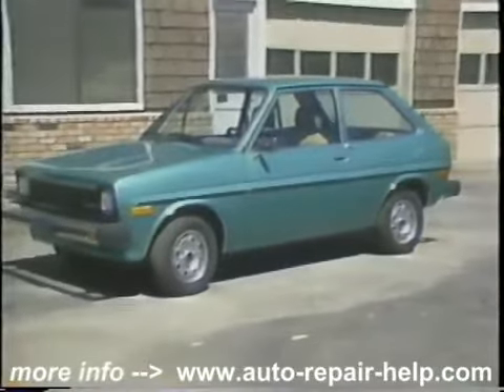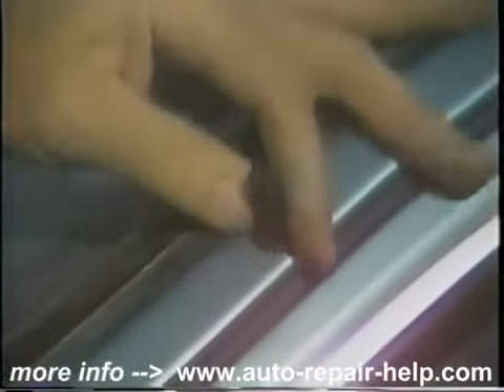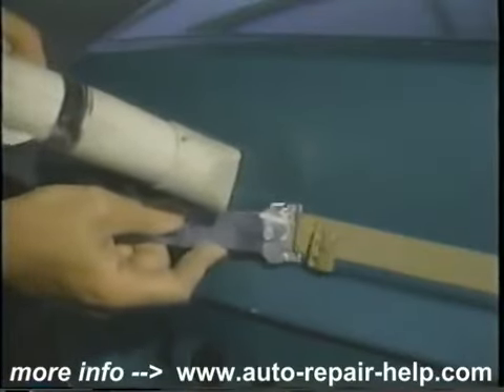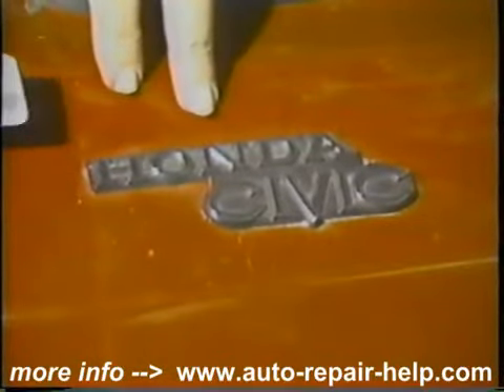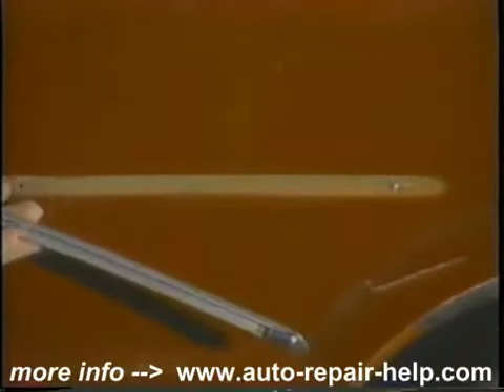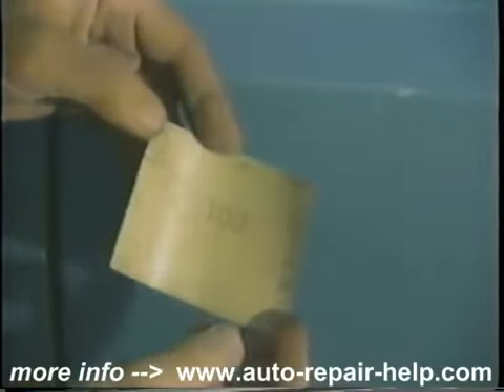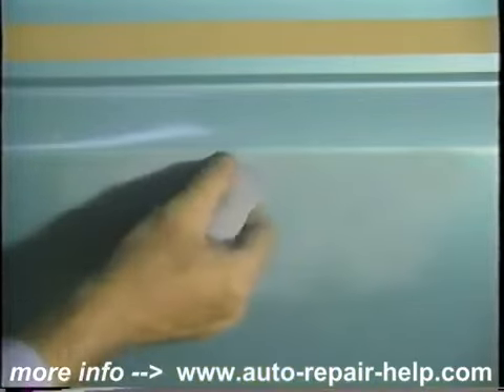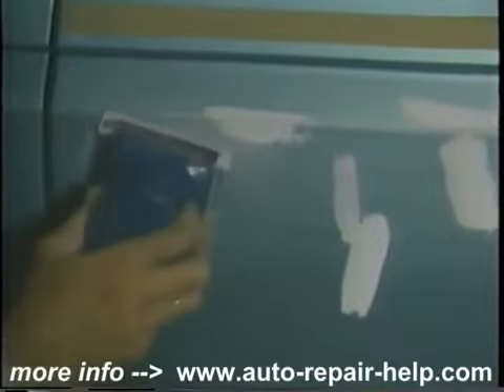Cómo preparar a su vehículo para un trabajo de pintura - 1 de 3